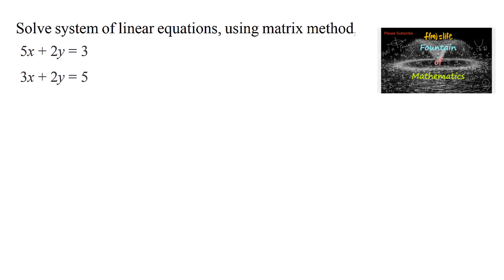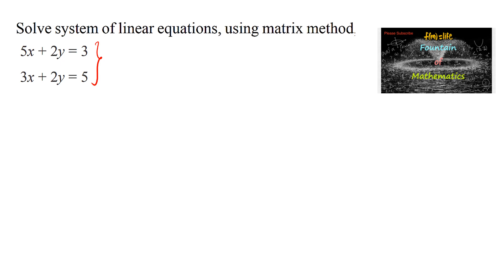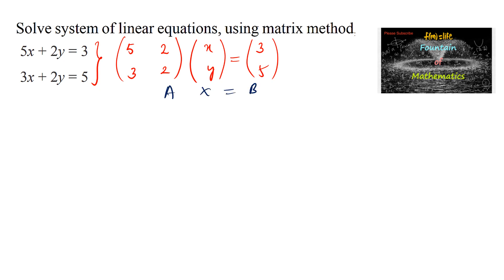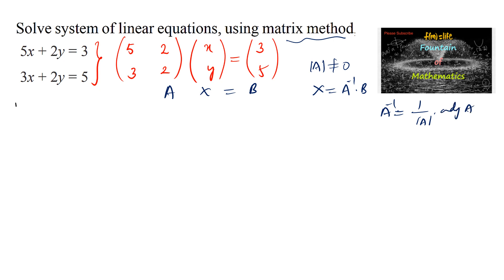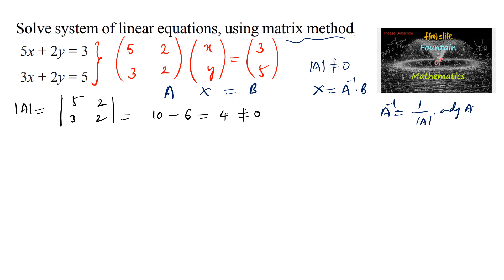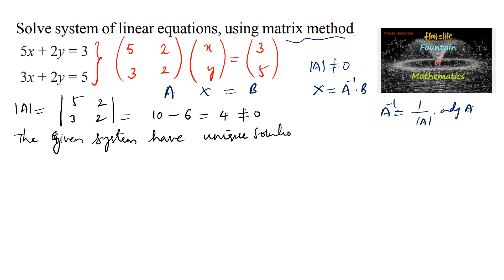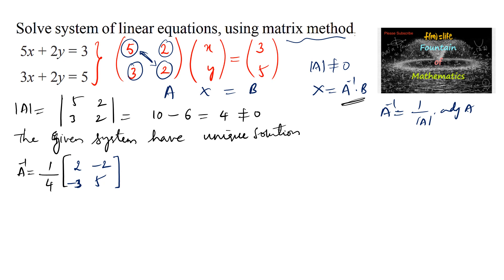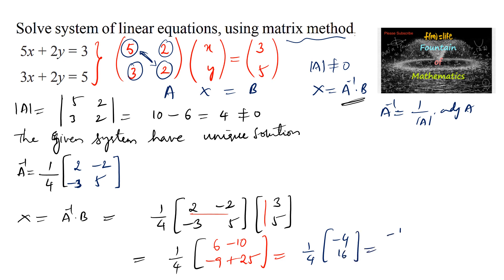Solve system of linear equations using matrix method 5x+2y=3 ;3x+2y=5|Determinants|Matrices|NCERT|23